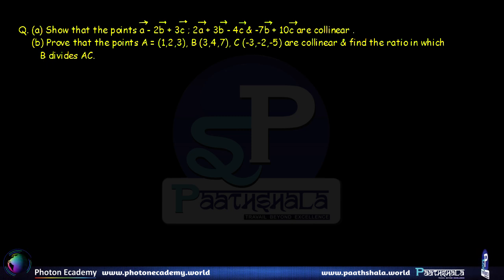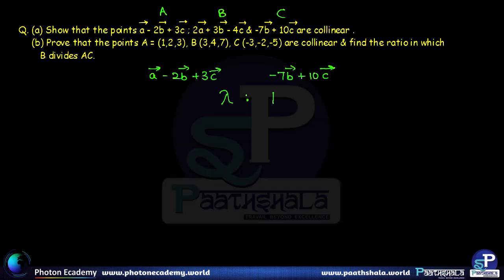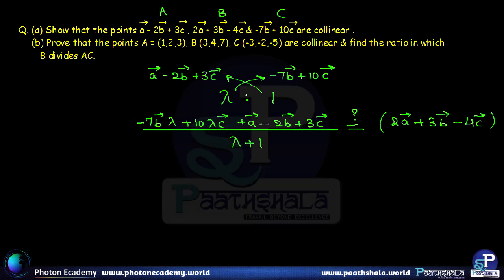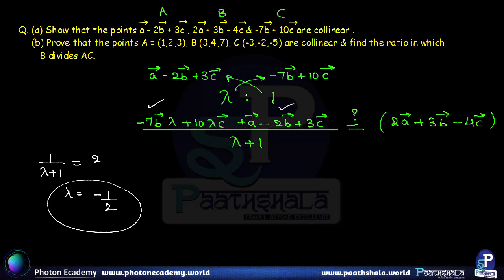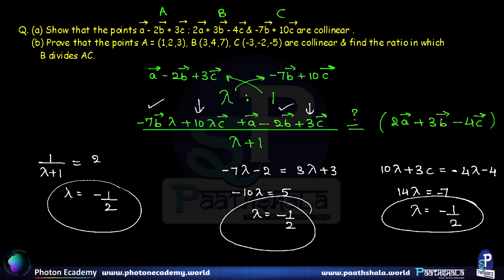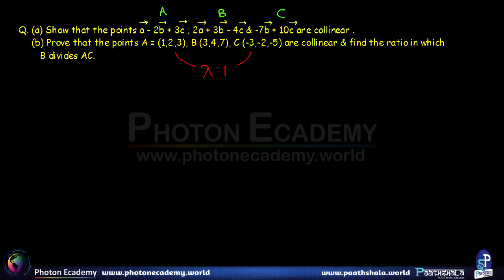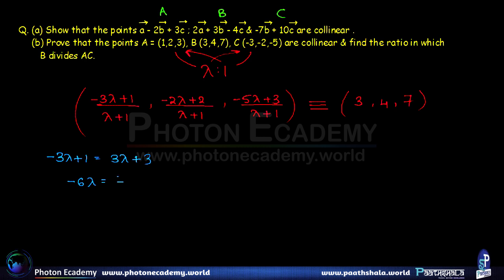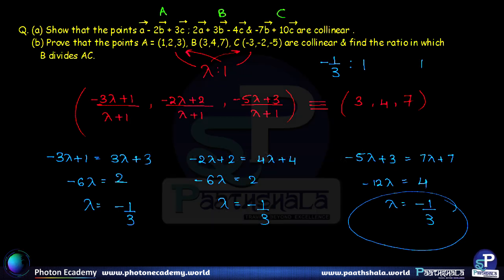Vectors Q2 | Maths by SNP Ma'am